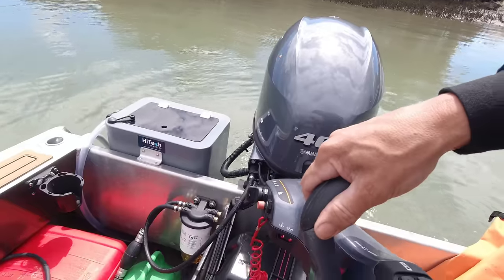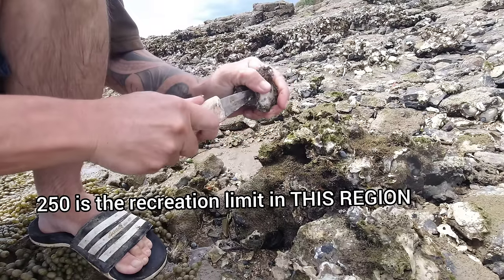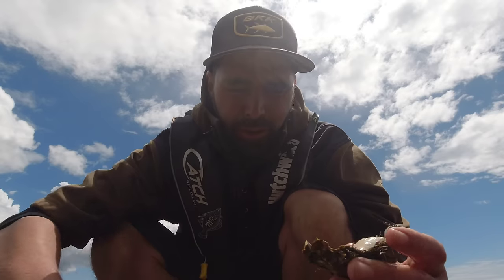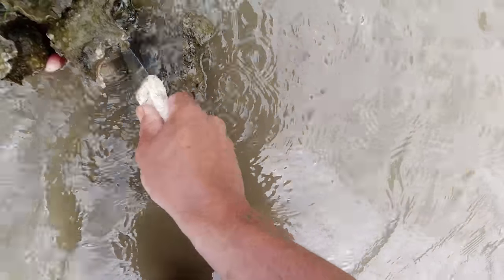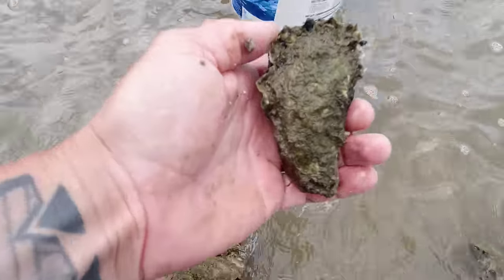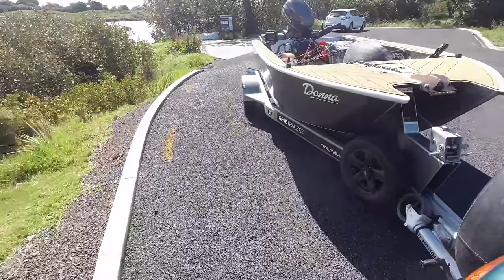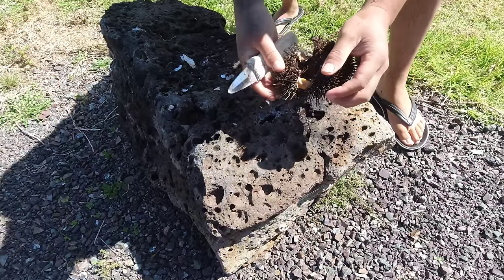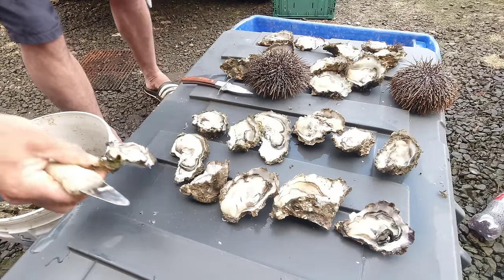Catch and Cook Pacific Oysters and Kina with Stef the Maori and Cody in Kerikeri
This week it's a Kerikeri harbor adventure with Steff the Maori and Cody. The plan is to gather a feed of fat creamy Pacific Oysters and a few fat kina to make a feast for some friends and family.  Regardless of weather and tides there is always a way to catch or gather a feed of fresh seafood in this beautiful country. Hope yas all enjoy this episode and tight lines you champions.
Regards your mate Muddy Feet